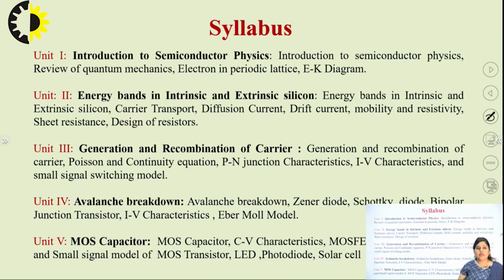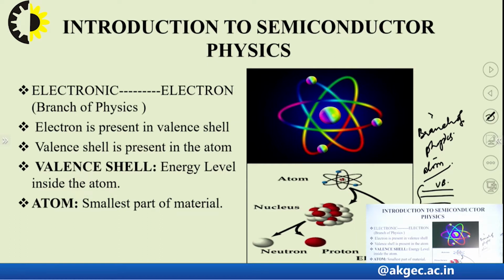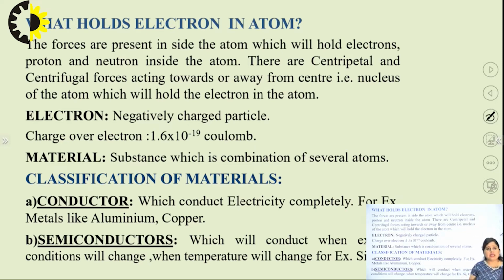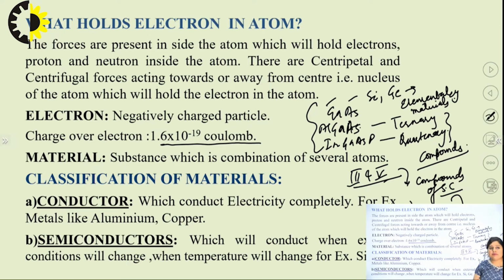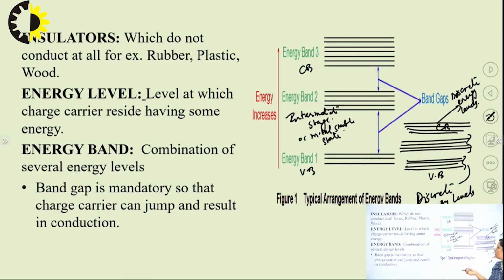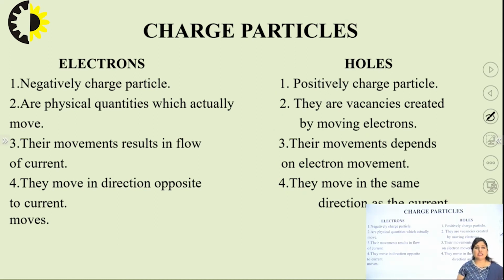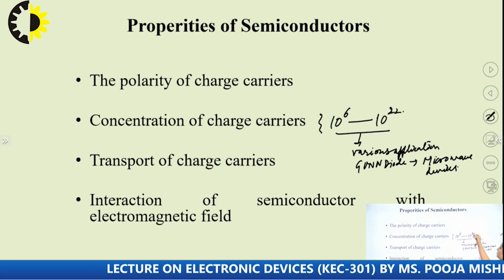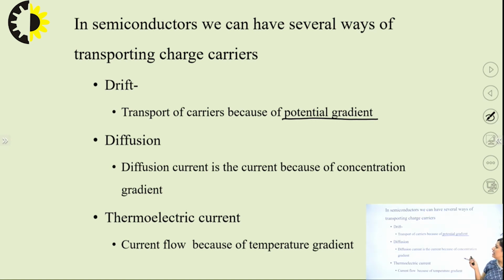ELECTRONIC DEVICES LECTURE 01 ''Introduction to Semiconductor Physics'' By Ms. Pooja Mishra, AKGEC